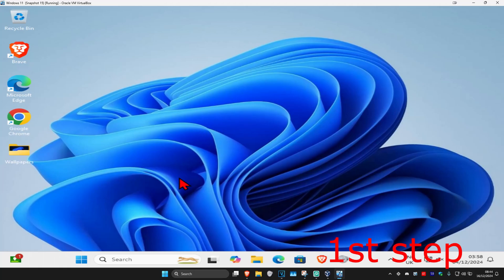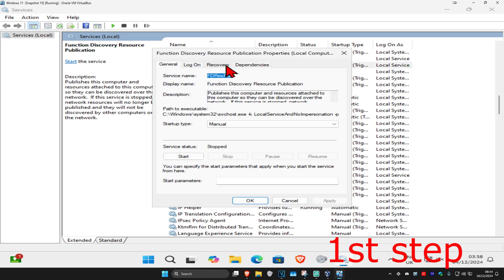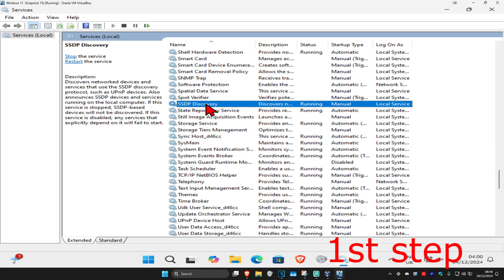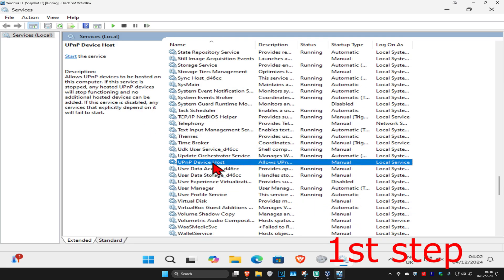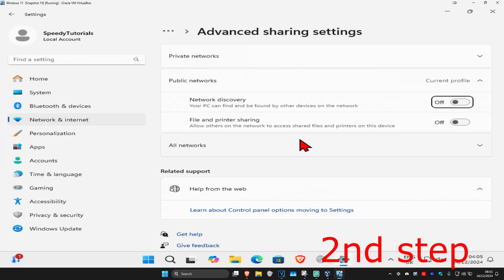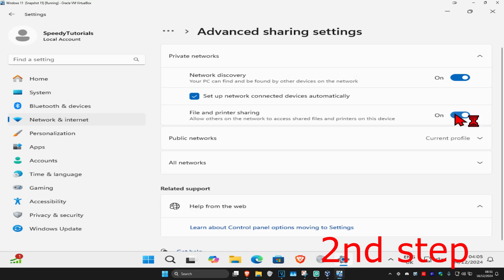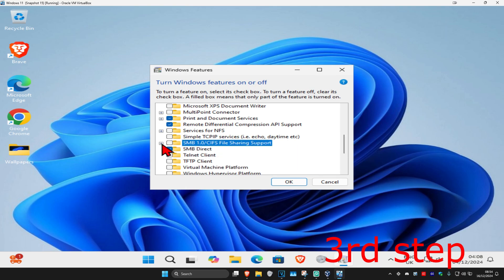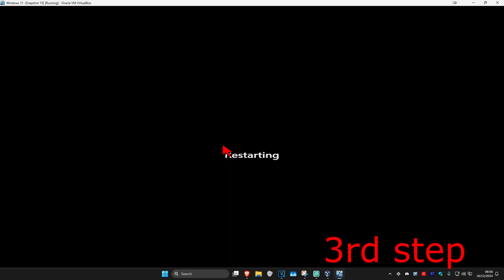How To Fix Cannot Access Shared Folder Error in Windows 11 (Networking)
In this video, I'll show you how to fix the "Cannot Access Shared Folder" error in Windows 11. If you're having trouble accessing shared network folders, this guide will help resolve the issue quickly.

Windows lets users share files over the same network, even if devices aren’t physically connected. For this to work, the folder’s administrator must grant access, and the devices should be online. However, some users encounter Error 0x80070035 ("Network Path Not Found") when trying to connect. This error occurs when a Windows computer fails to establish a network connection with the target device.